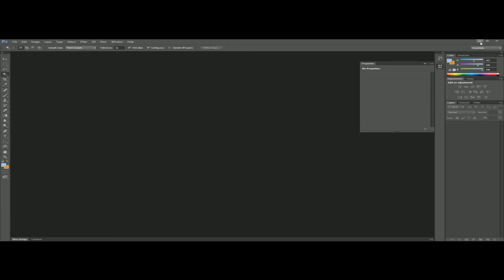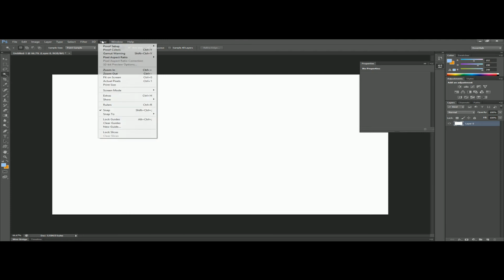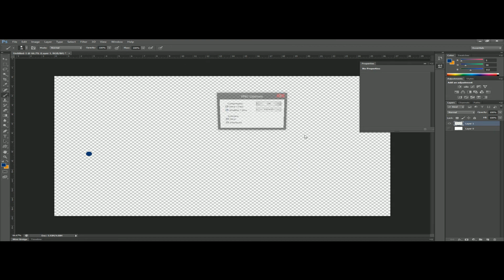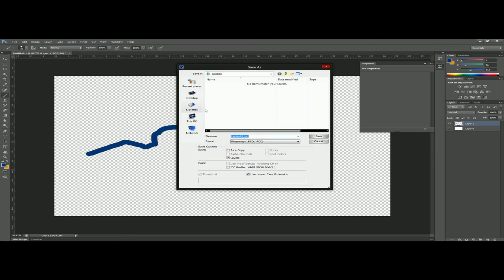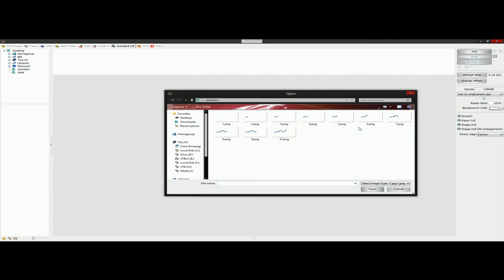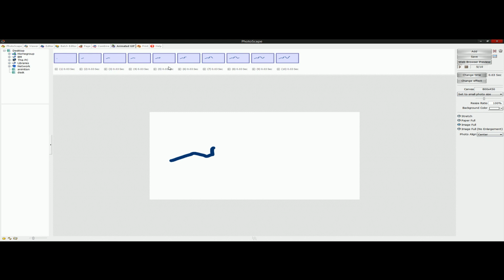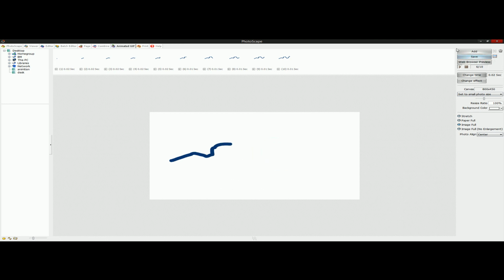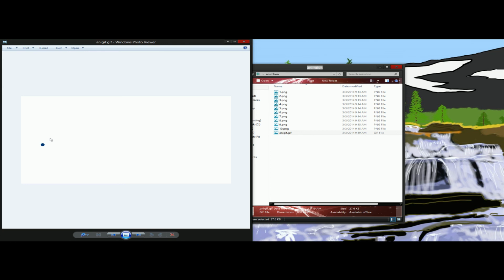Animating using Photoshop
This tutorial will demonstrate how to use Photoshop to create a sequence of images to animate using PhotoScape to create a GIF.